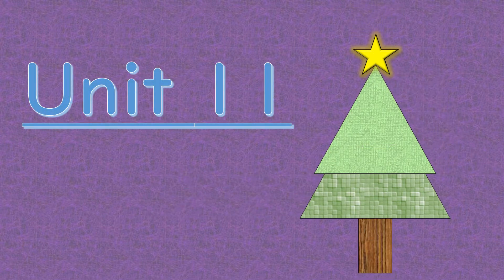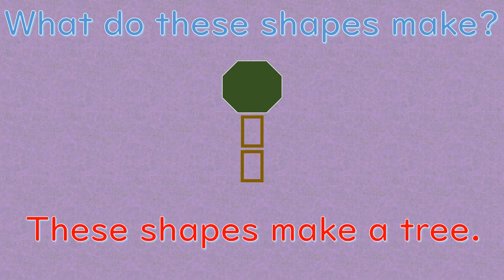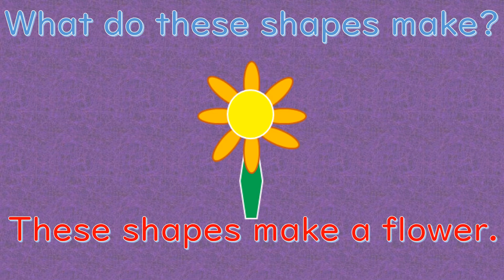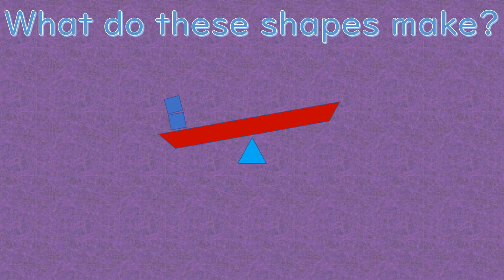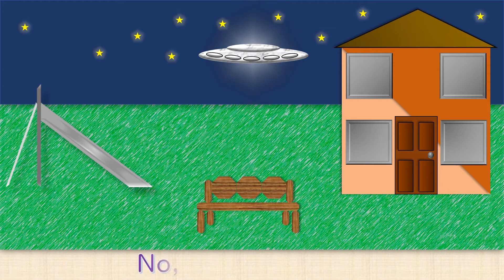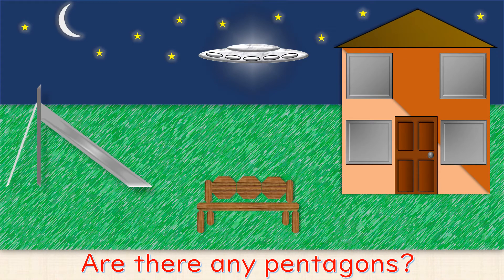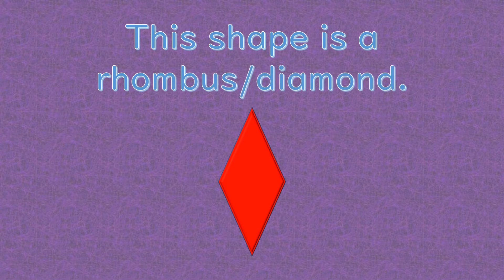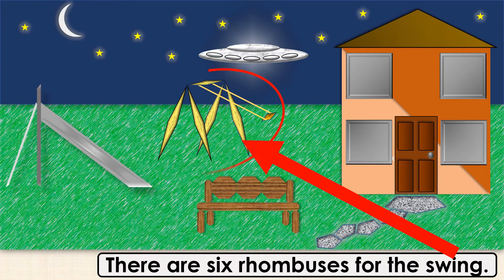P2 Unit 11 (5) Shape Pictures Long (Ad)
Overlaps with English to Enjoy book 2B units 3 & 4.
Grammar: demonstratives (implicit), 'any' with existential clauses.
Lexis: parks and shapes

Music
Performer Pages:  DuPage Symphony Orchestra (orchestra)Barbara Schubert (conductor)
Publisher Info: DuPage, IL: DuPage Symphony Orchestra
Misc Notes: Performed 16 November 2013. From Internet Archive